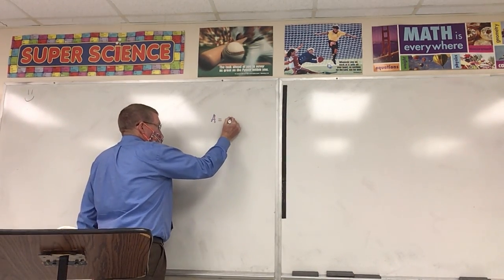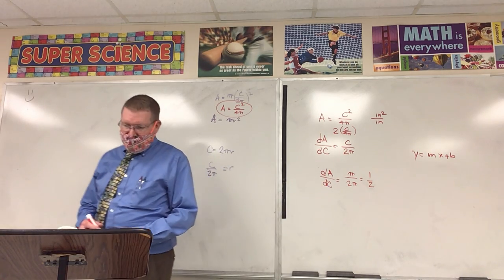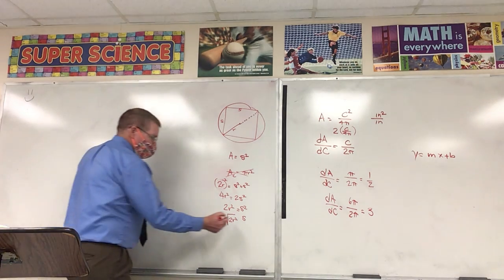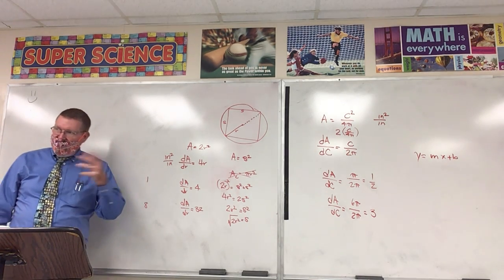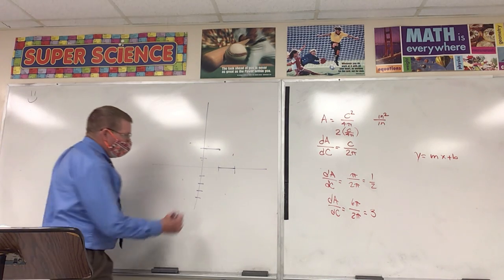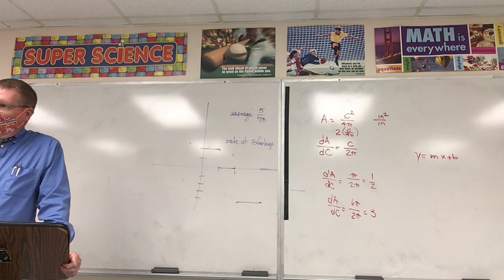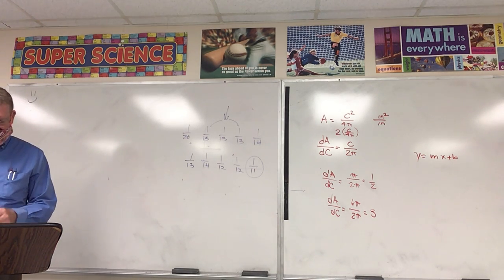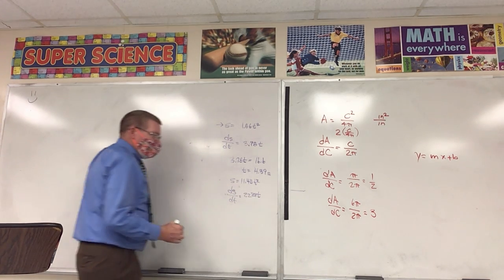Oct 8 Calculus